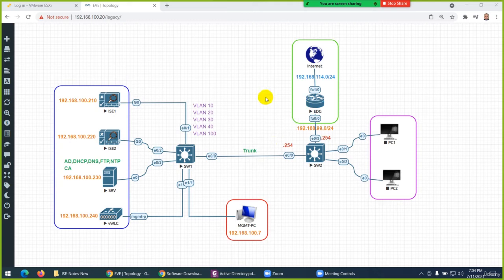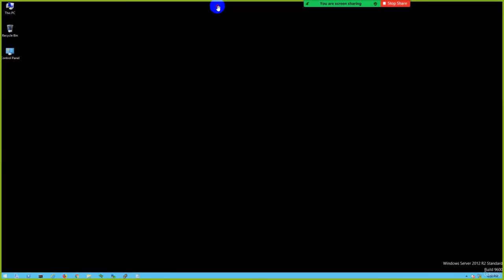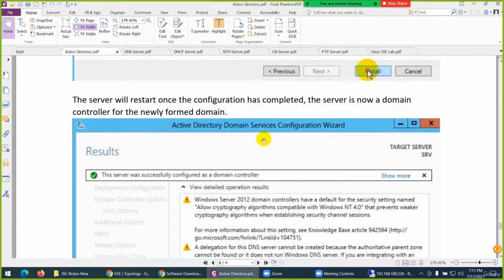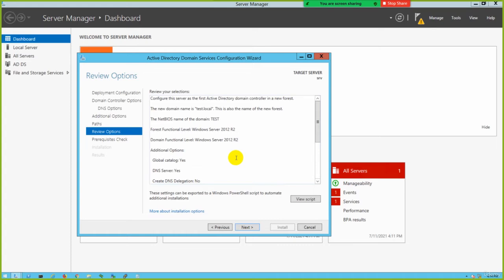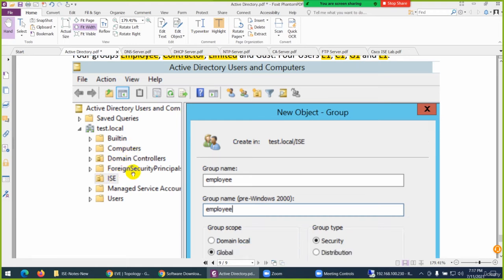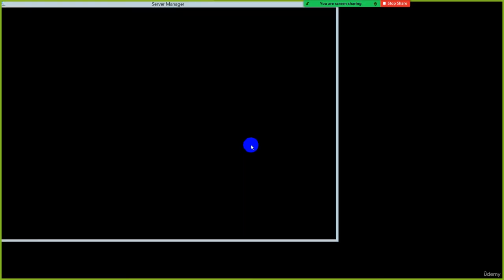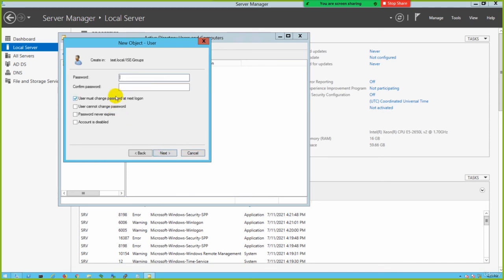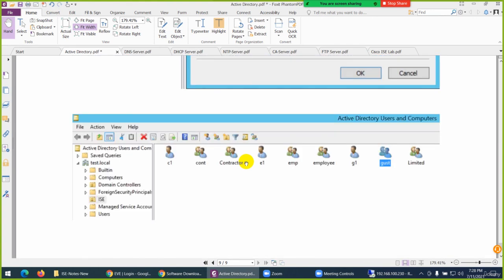Cisco Identity Services Engine ISE 2 7 Training Part 1 2 6